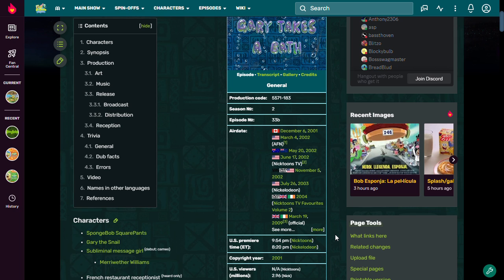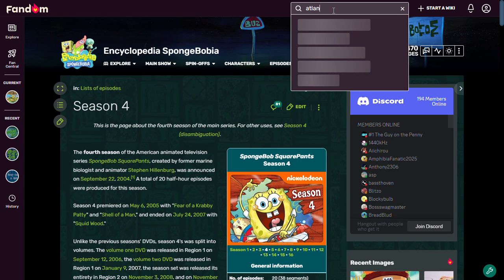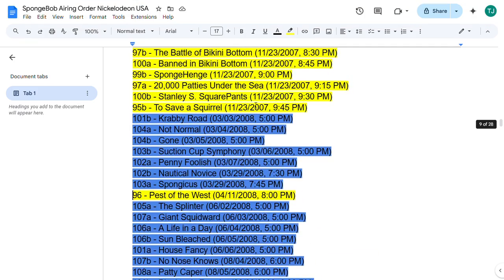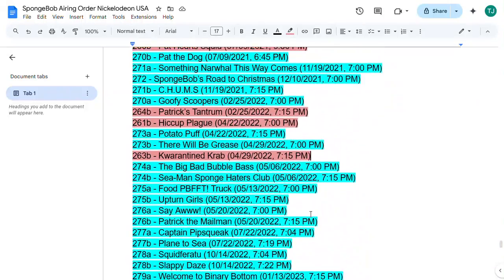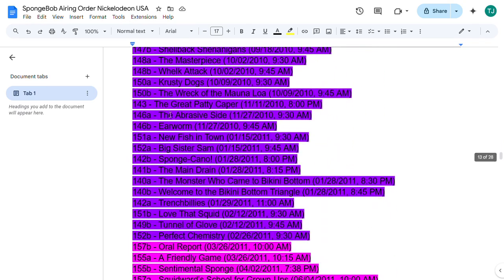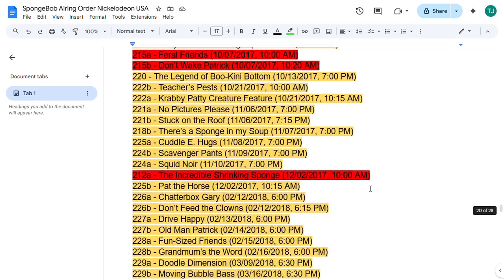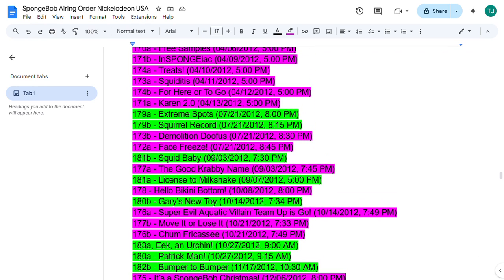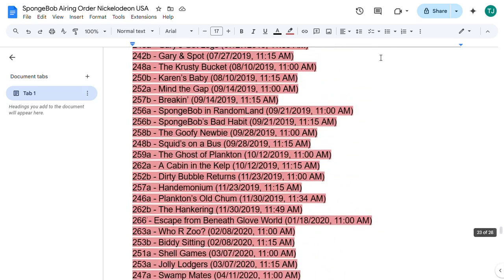SpongeBob's Episode Order Confuses Me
like the dumb guy i am i turned my mic off at the end of the video right after talking about how I hope my mic works. I hate myself sometimes. Luckily it only affects one minute.